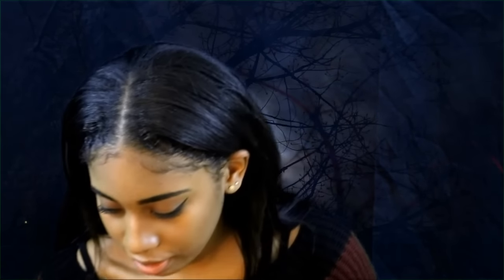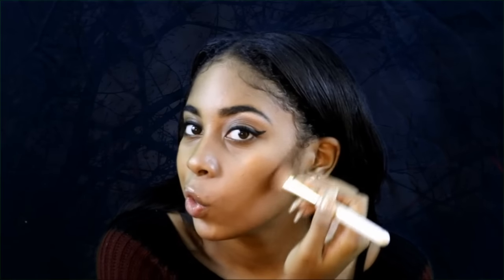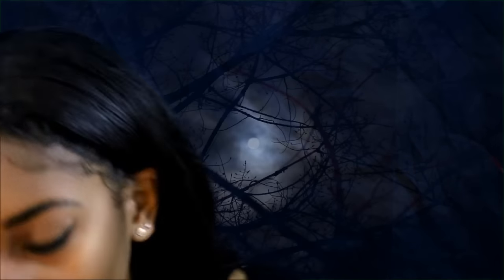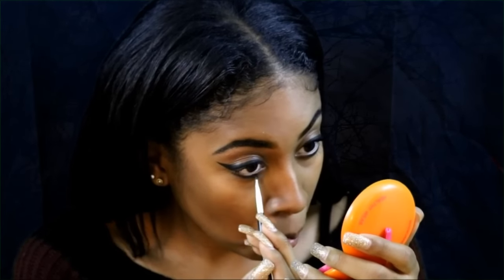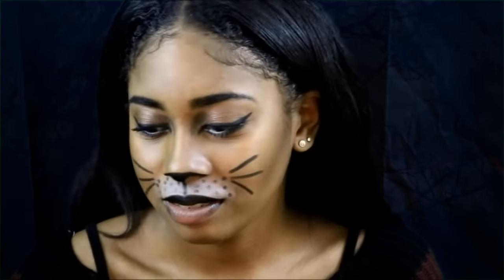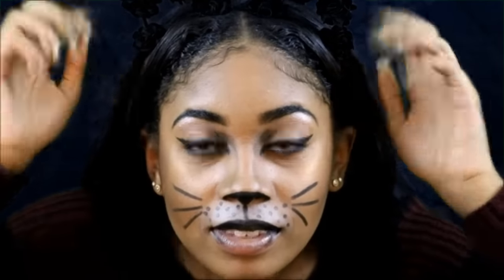Cat Halloween Makeup Tutorial!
Hey Beauties! Sorry this is so late! Happy Halloween!

Poshmark: Keejanell (Sign up code HLYWO)

Want a free ride with Uber for up to $20?

If your reading this comment Everyone is beautiful!

Martin Landh- One True Vibe